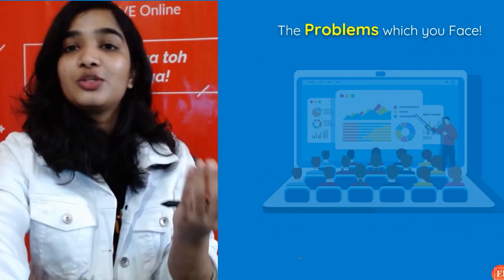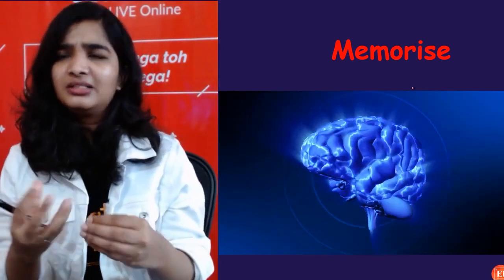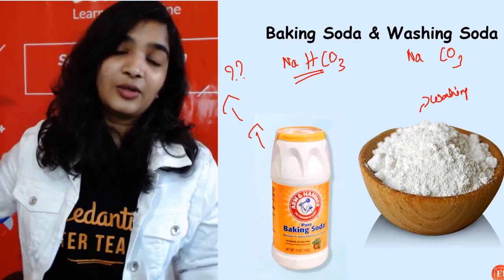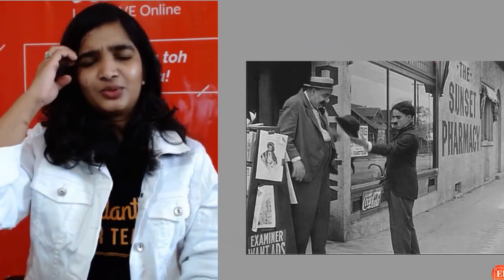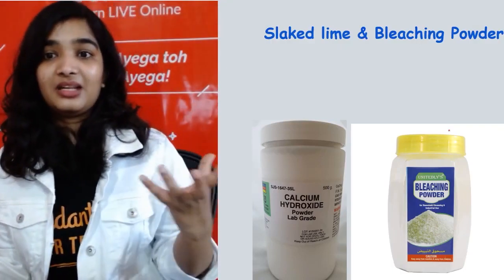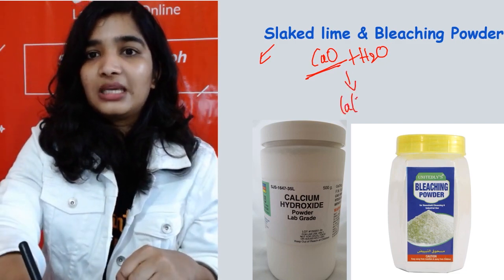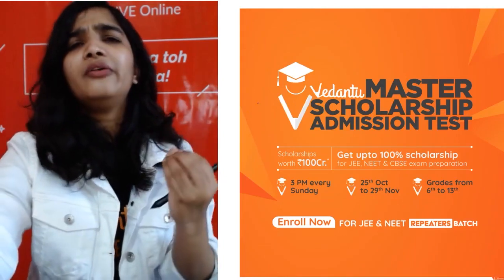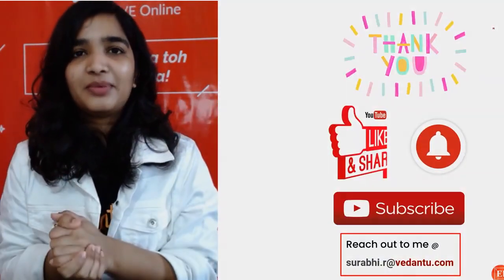How to Memorize Chemical Formulae - Super tricks | Surabhi Ma'am | Elementary Chemistry By Vedantu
Lear Super tricks on How to Memorize Chemical Formulae by Surabhi Ma'm in this video. Chemical formulas are shorthand ways to represent the number and type of atoms in a compound or molecule and it is not possible to remember all chemical formulas. So in this video surabhi ma'am has come up with super tricks on How to Learn Chemical Formula | How to Learn chemical formulas easily | How to Memorise Chemical formulas | Tricks to Remember Chemical Formulas.

Memorizing chemical formulas may sometimes be a bit tricky when you have vast syllabus to study foe exams. Many times you have to go back to some old books for old formulas you might have forgotten and also not possible to learn all chemical formulas at once. So, here is what you can do to memorize chemical formulas. Don't miss the video.

I hope you enjoyed this viseo on How to Memorize Chemical Formulae - Super tricks | Surabhi Ma'am | Elementary Chemistry By Vedantu.

👉Interactive Session
👉Class 9 & 10 Chemistry
👉NTSE Preparation